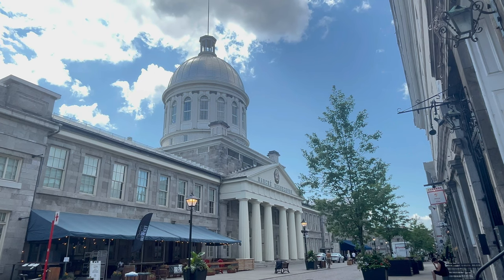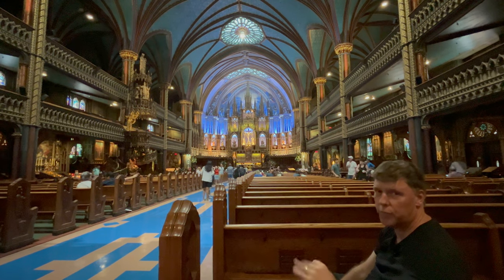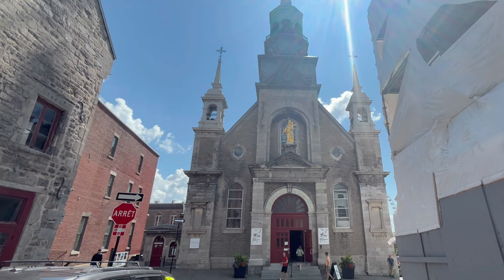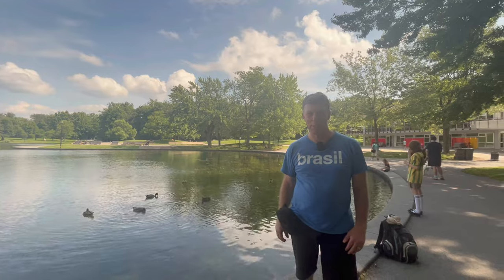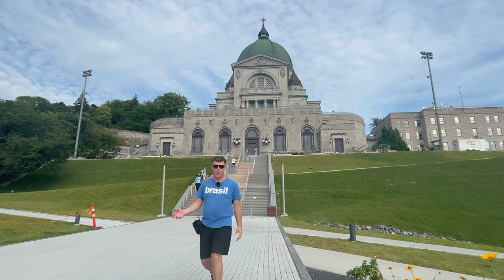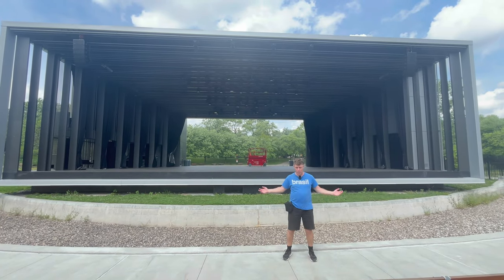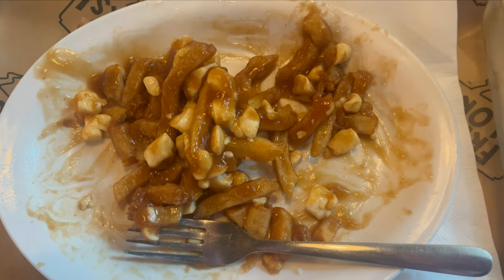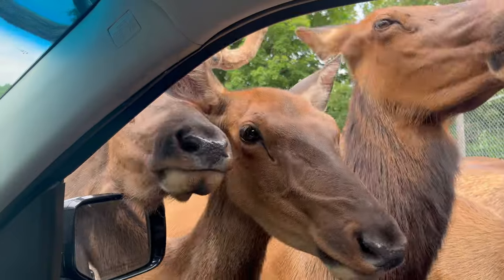Exploring Montreal, Rivière-Rouge Cottage & Wildlife at Parc Omega | Manly Matt's Canadian Adventure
Join Manly Matt as he embarks on an unforgettable journey through Montreal, Canada! From the vibrant streets of Montreal to the serene beauty of a cottage on the Rivière-Rouge
, this trip has it all. Watch as Matt dives into the local culture, enjoys some peaceful downtime by the river, and gets up close and personal with wildlife at Parc Omega. Whether you're planning a trip to Canada or just love travel vlogs, this video is packed with stunning scenery, fun adventures, and all the Manly Matt charm you know and love!

In This Episode:

🌆 Exploring the best of Montreal
🏡 Relaxing at a cozy Rivière-Rouge cottage
🦌 Wildlife encounters at Parc Omega